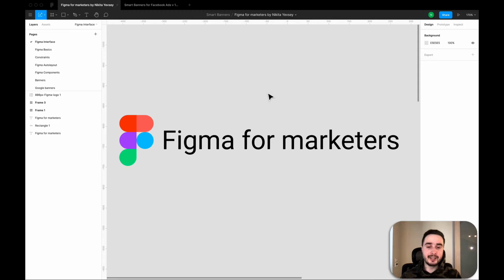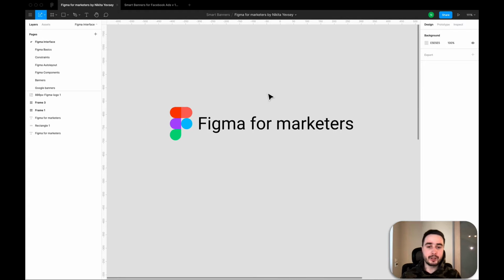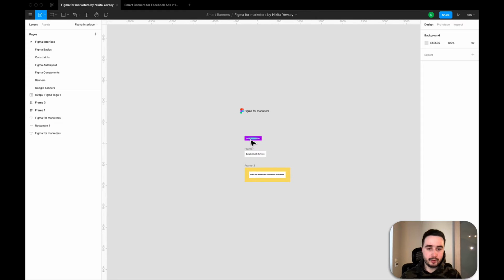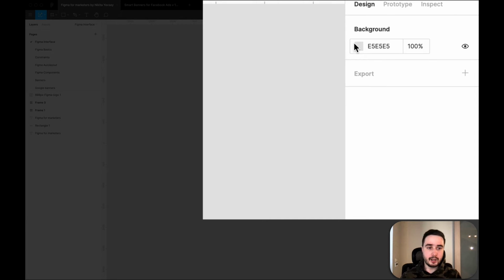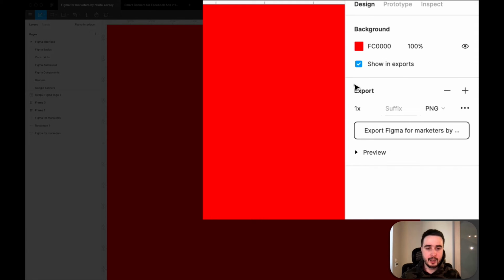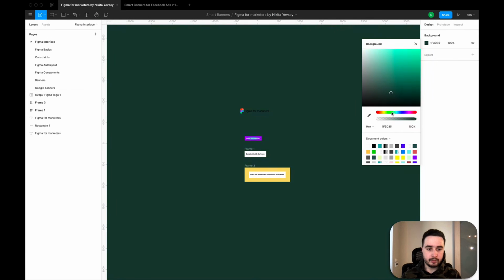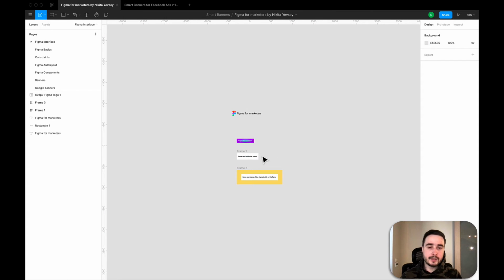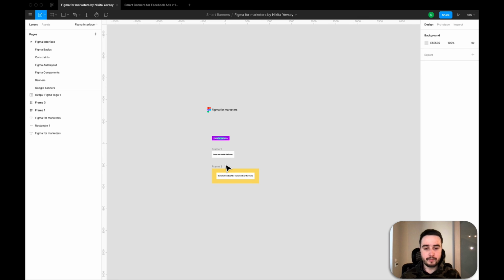3.3 Interface - Canvas - Figma for Digital Marketing and Growth Hacking